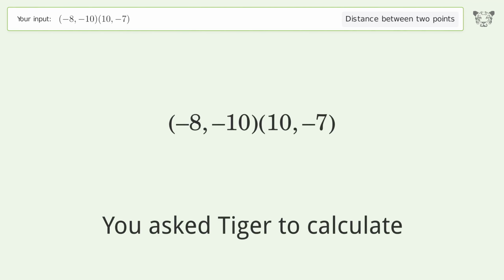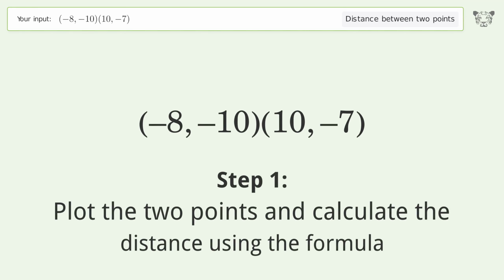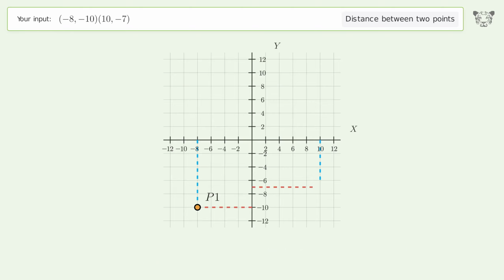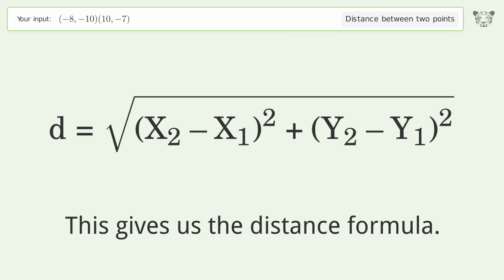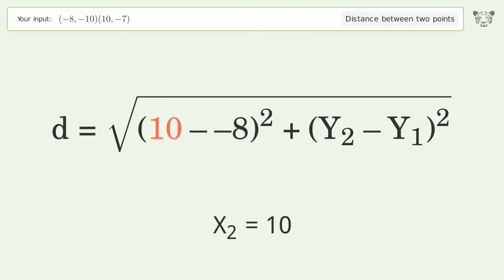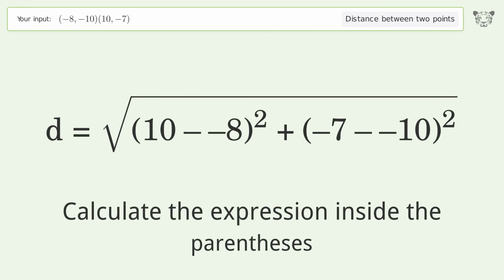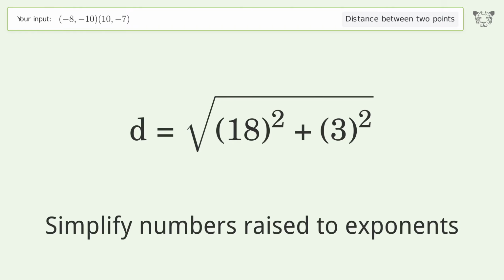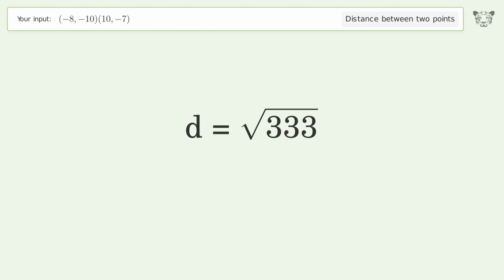Find the distance between two points p1 (-8,-10) and p2 (10,-7): Step-by-Step Video Solution